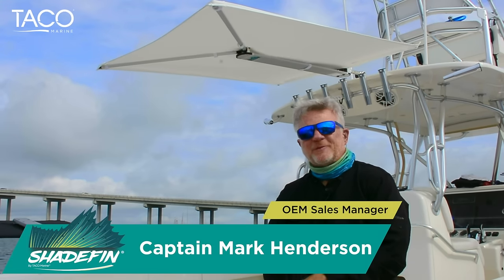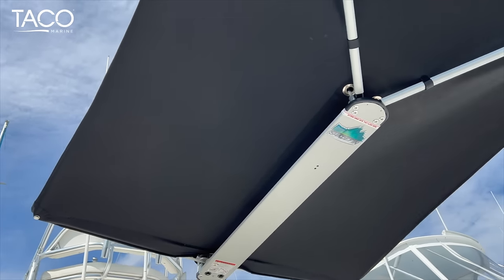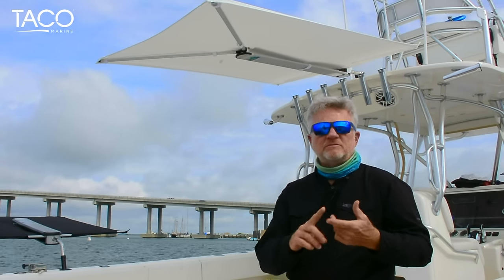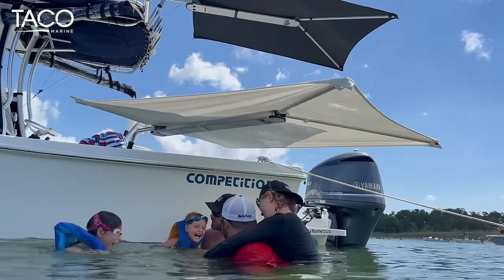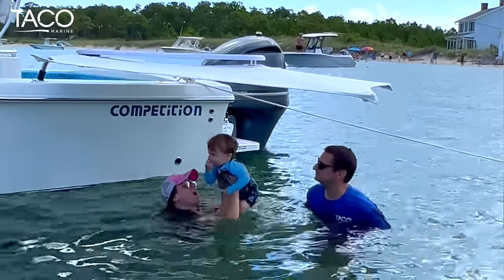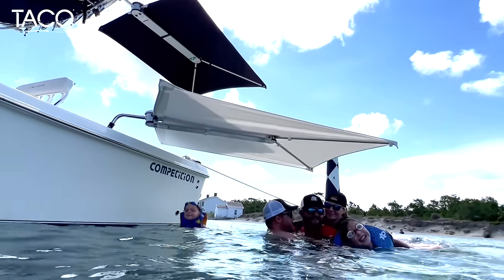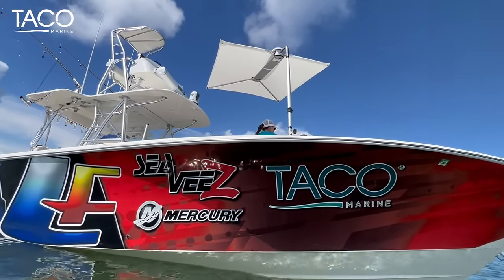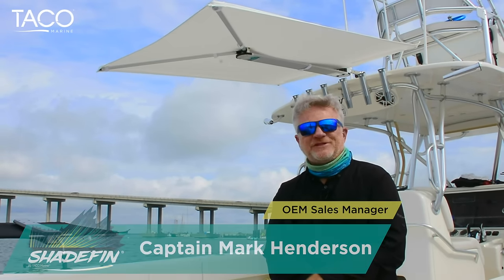TACO Marine ShadeFin® Best Family Boat Shade System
Developing a family friendly, versatile and affordable boat shade system was a priority to us at TACO Marine. Captain Mark Henderson introduces ShadeFin® and explains its many incredible features and benefits for family, fishing and fun on the water.